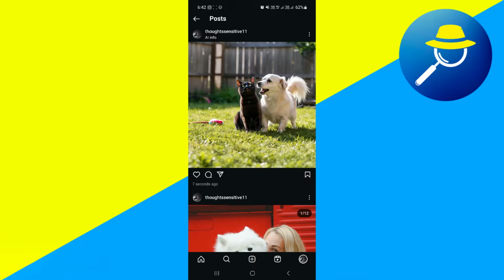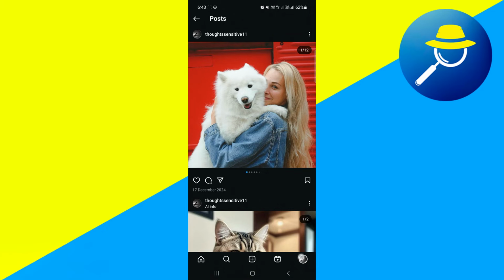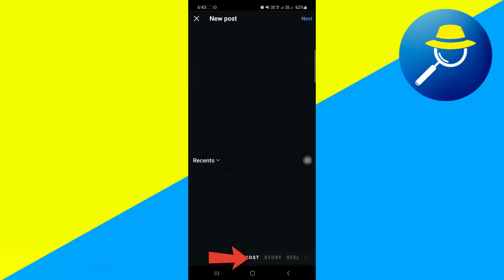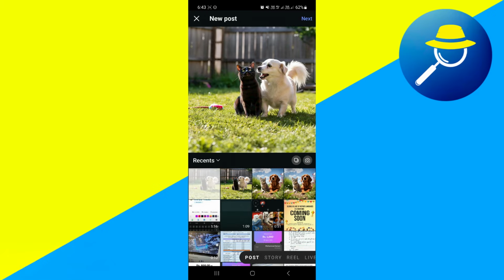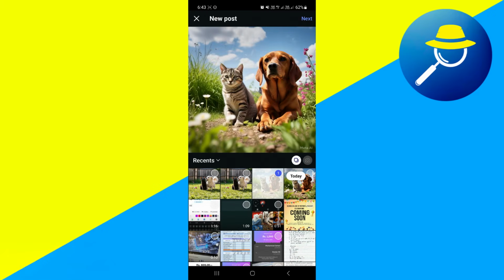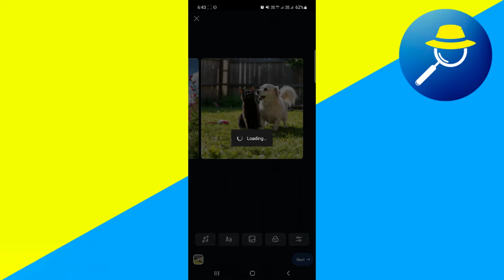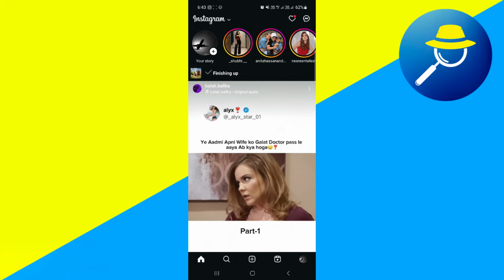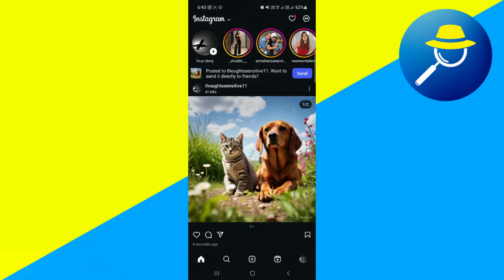How To Add A Photo After Posting On Instagram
In this video, I’ll show you how to add a photo after posting on Instagram in 2025, step by step. If you’ve forgotten to include an image or want to update your post with another photo, I’ll guide you through the simple process of editing your Instagram post to add that missing photo.